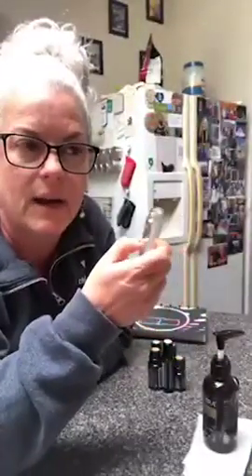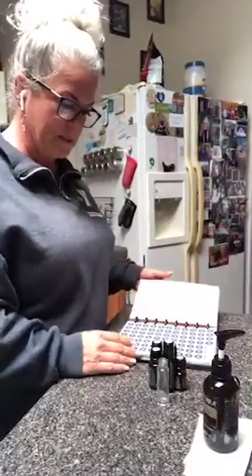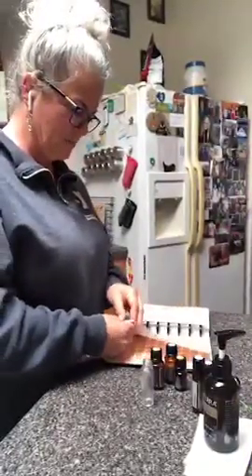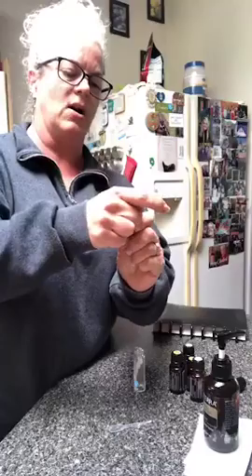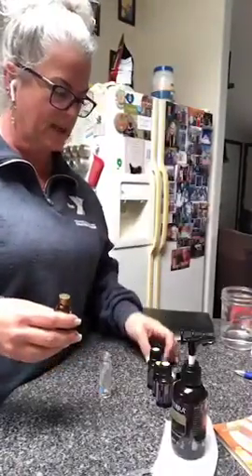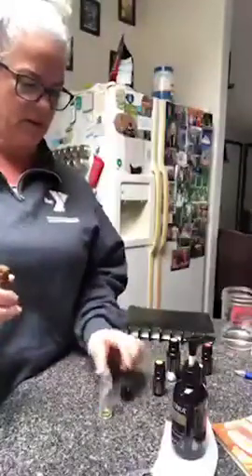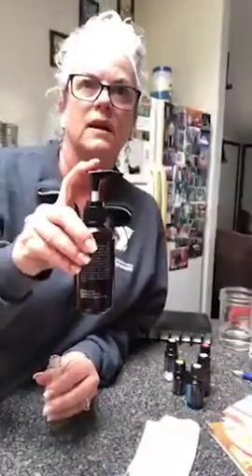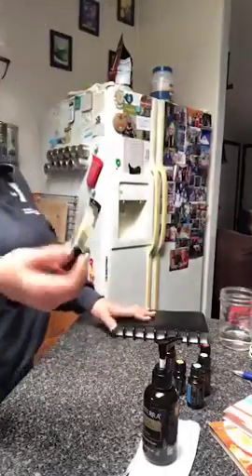Oil Tips with Tamara 04 09 19